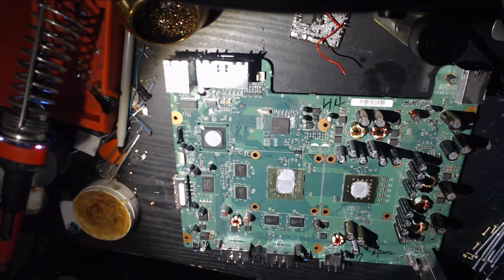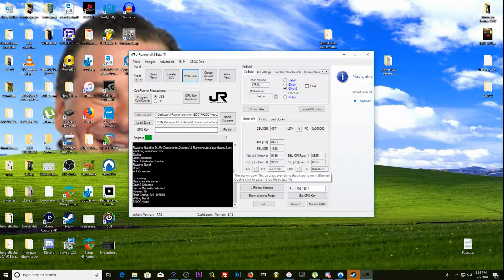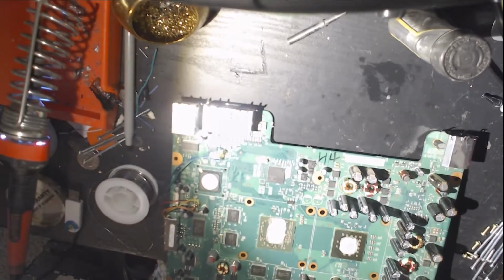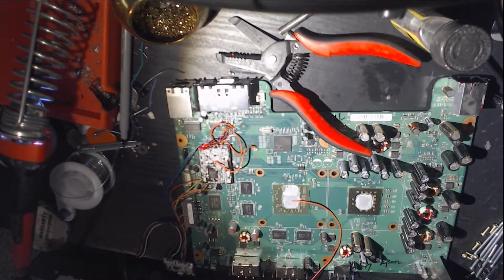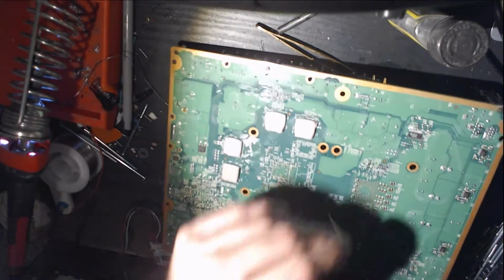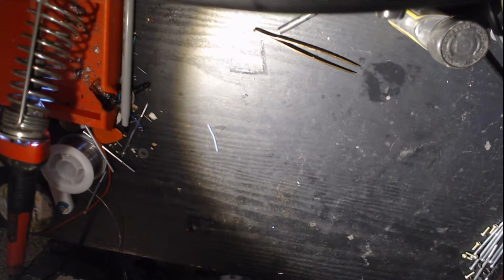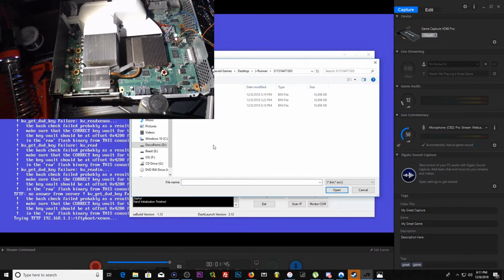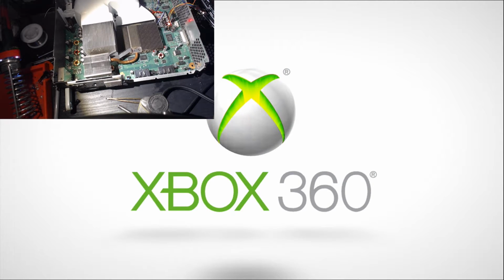Zephyr Guide! - How to Rgh / Jtag any Zephyr 360 With Fast / Consistent Boot Times!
If you've ever tried to Rgh an A Zephyr Xbox 360 you've most likely hit a brick wall.
Rest assured, this guide will teach you how to Rgh 2 any Zephyr Xbox 360 with good / consistant boot times.
You will need an Ace V3 chip
A nand reader / writer. I use a Jr Programmer
Soldering Iron, Tweesers, flux, solder, ect.
Software.
J-runner
AutoGG + Zephyr Timing files

🤘Pre Modded Consoles / Check out My Send in Services / Written guides / Video Mirrors and More! Make sure to bookmark it :D 🤘

THE TOOLS I USE!
My T12 Soldering Iron
Soldering Iron Tips
Flux
99% Alcohol
Soft Bristle Tooth Brush
Tweasers, Exacto, Flush Cutters
Solder
Wire Strippers
Helping Hands